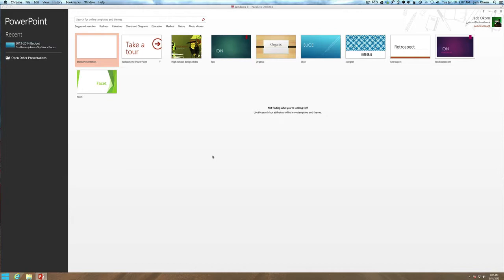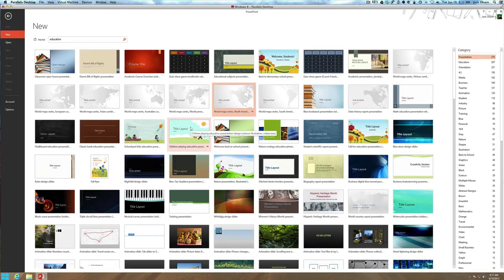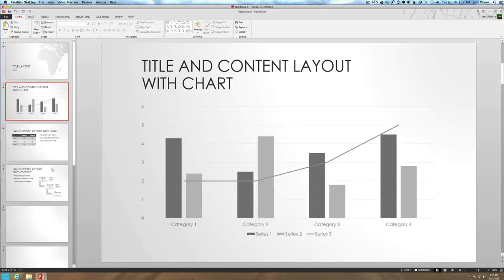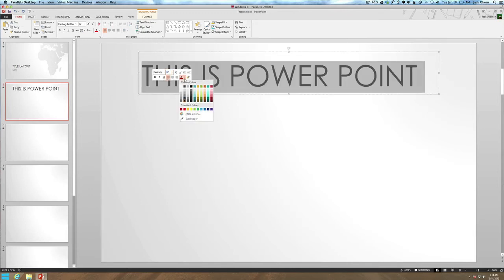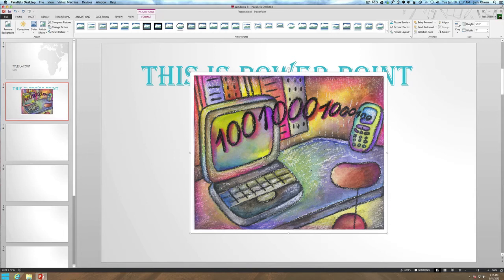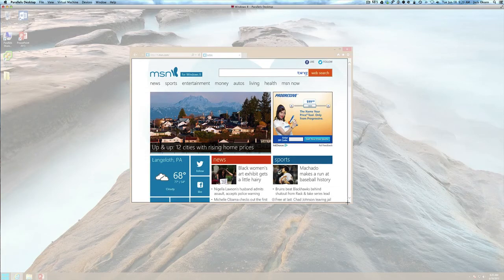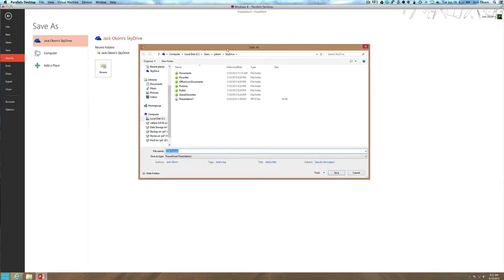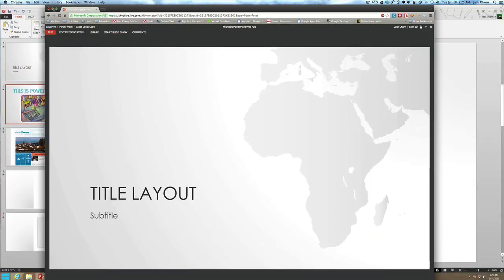Power Point 2013 First Look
This is an overview of the new Power Point 2013. If you need a create a presentation this is a nice place to start. I also talk and show you Sky Drive and how it ties in nicely with Office 2013.